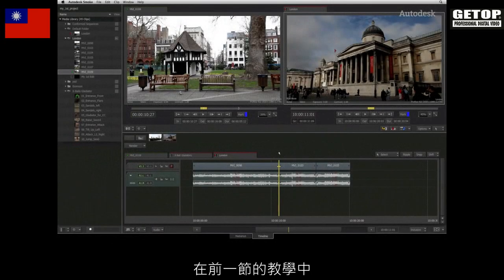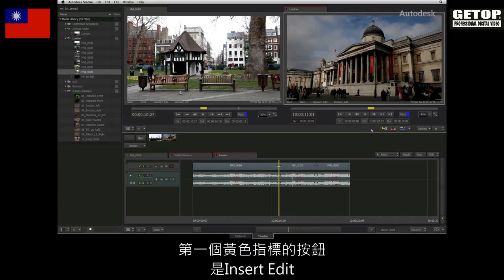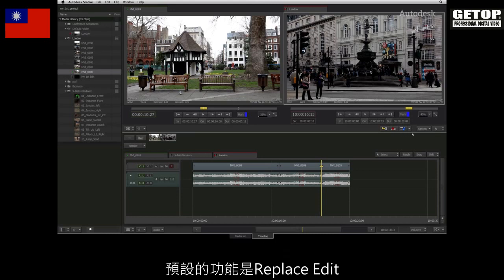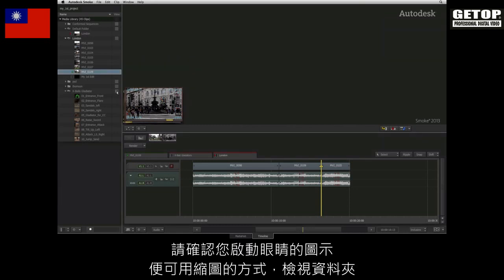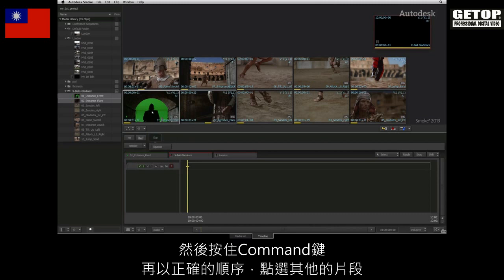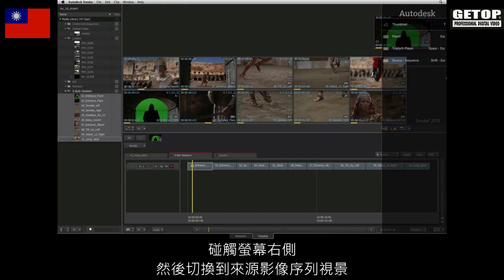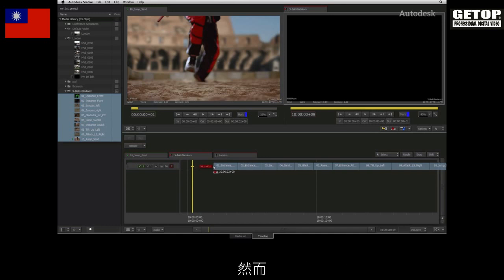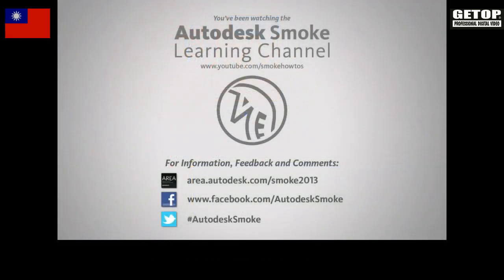(Smoke 2013 教學影片) 10 Timeline Editing - 覆蓋、插入、拖放剪輯 (中文字幕)